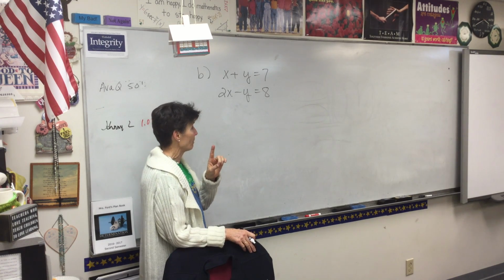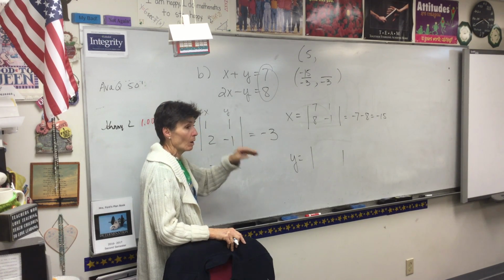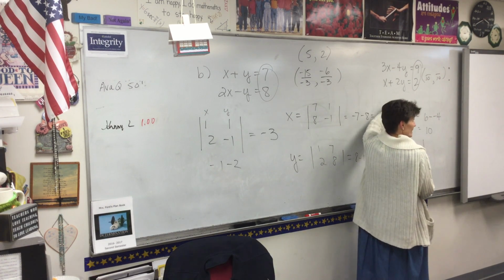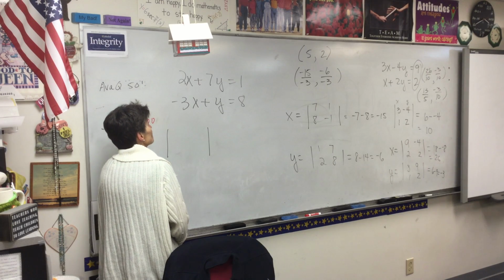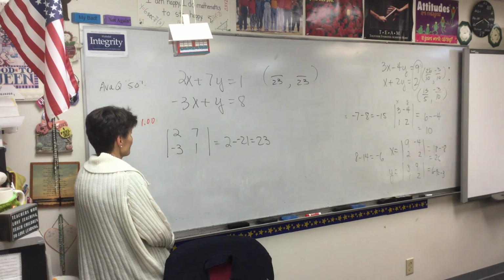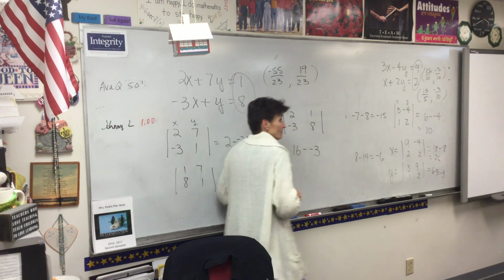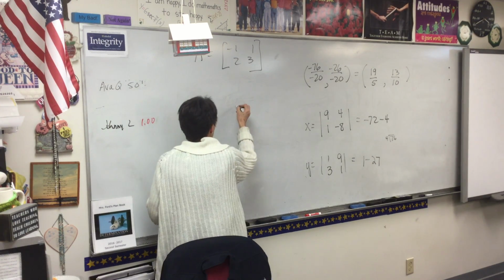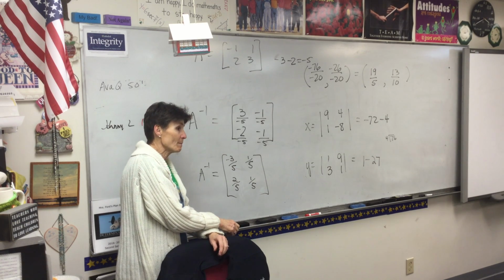Video 3-1-19 Precal C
Notes Cramer's Rule and Practice Quiz over inverses and Cramer's Rule